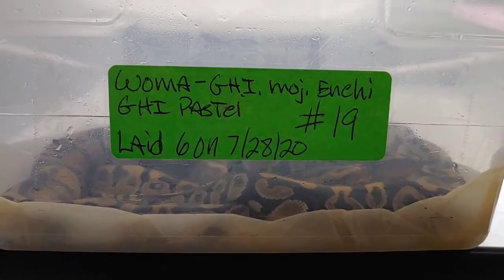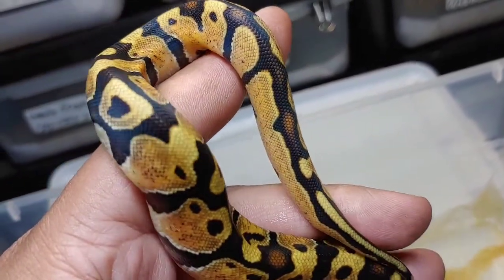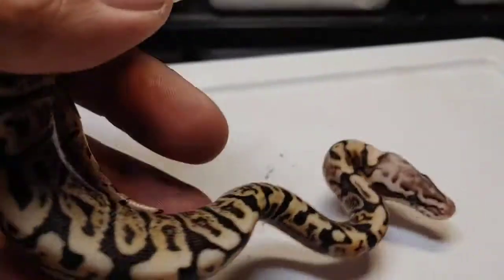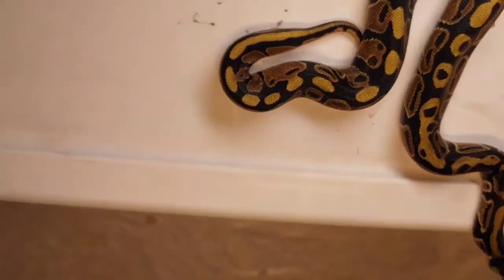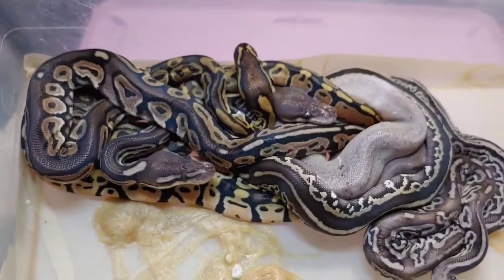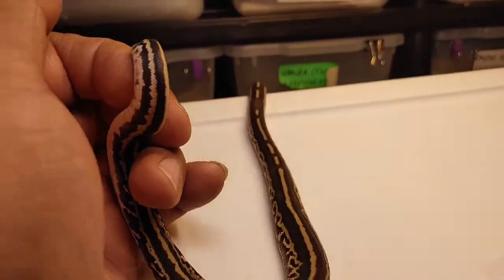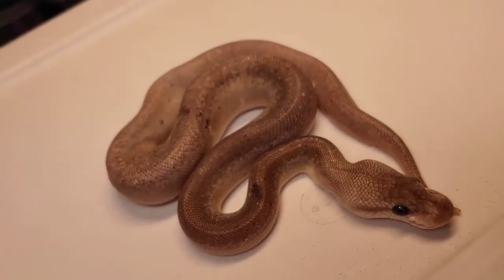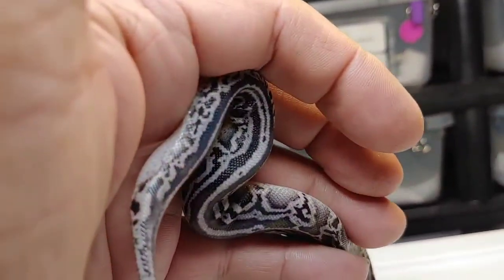woma and pewter clutches shed out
clutch 19 and 20